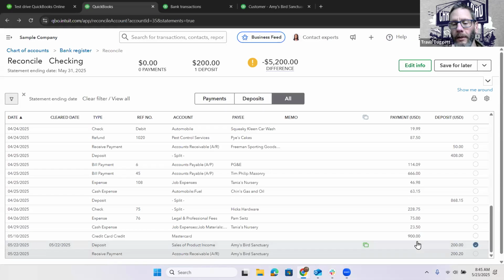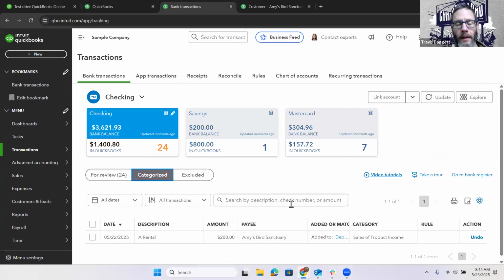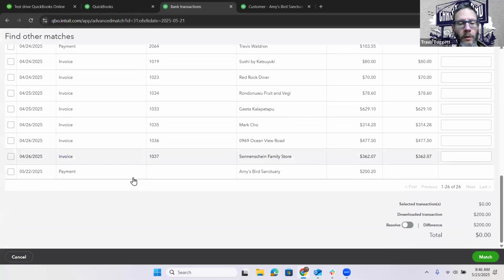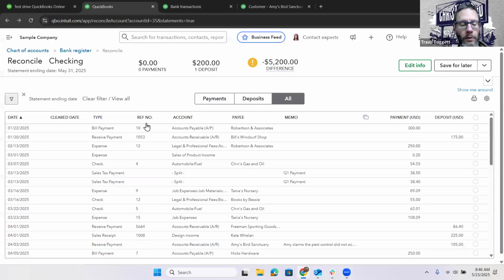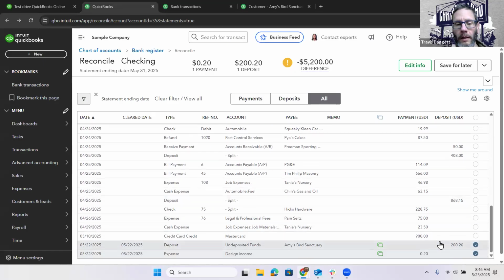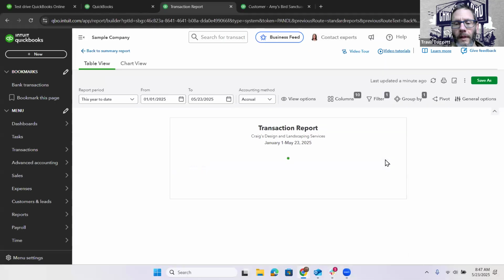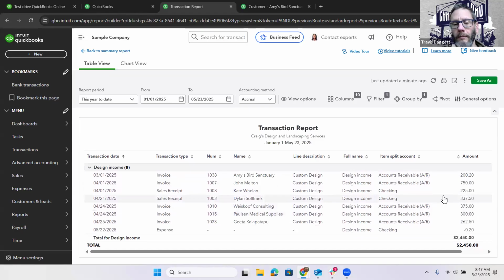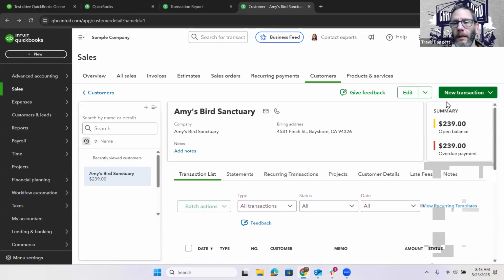How to Resolve Duplicate Deposits/Payments in Quickbooks Online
Noticing duplicates when you reconcile or on your P&L? Here’s what to do.